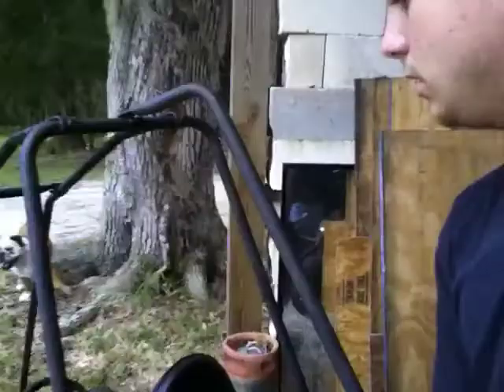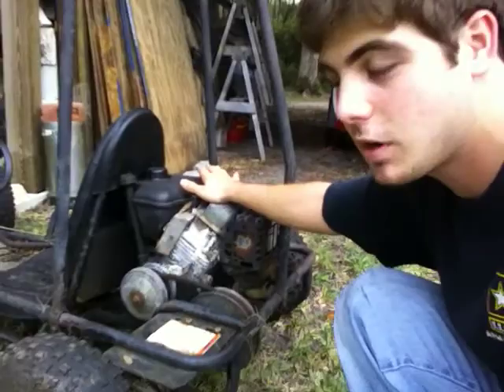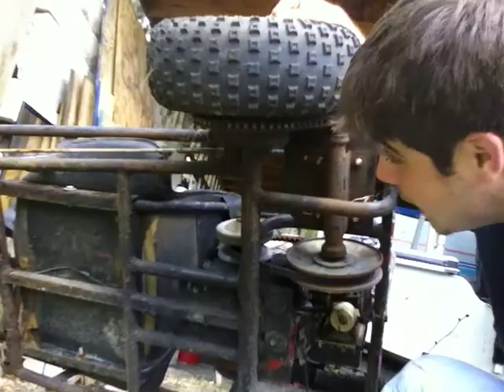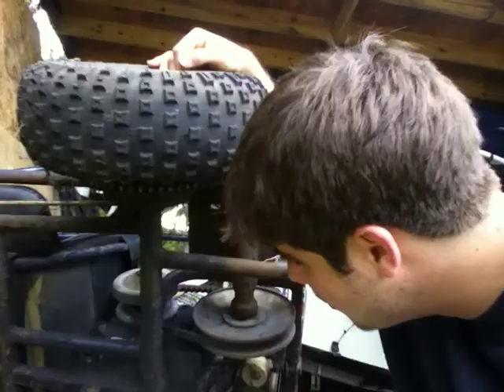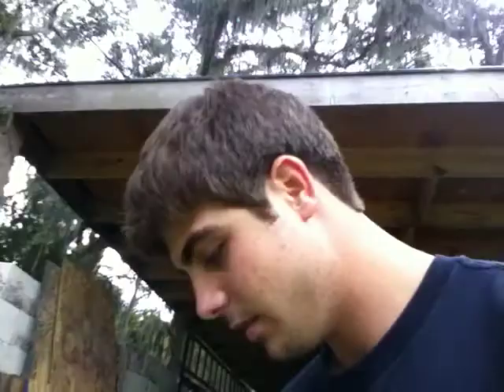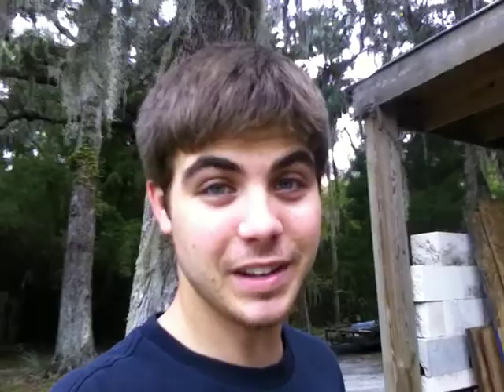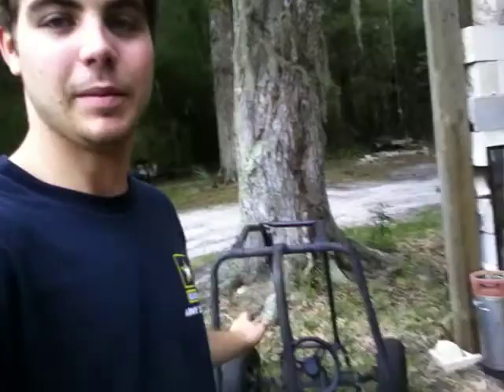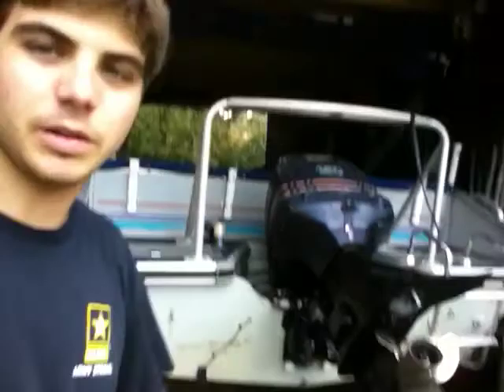VLog: Go Kart project (and a praying mantis)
I know, its a little late, computer blue screened and wouldn't work right..